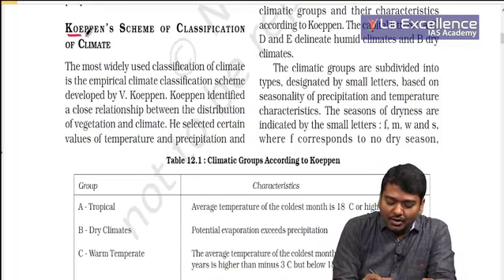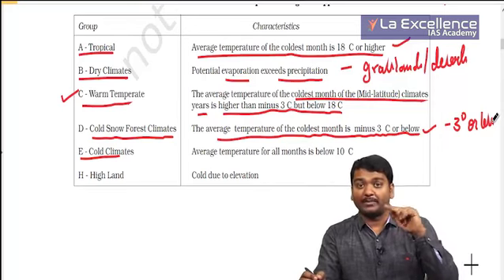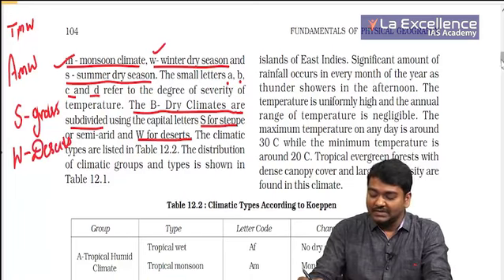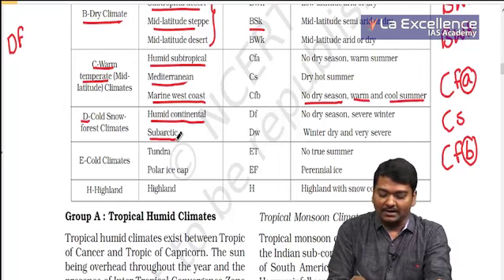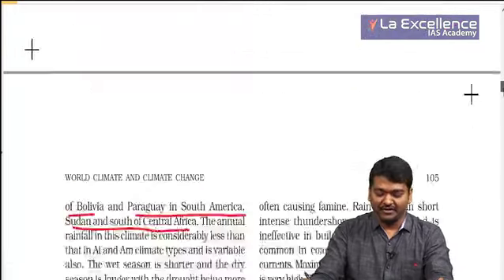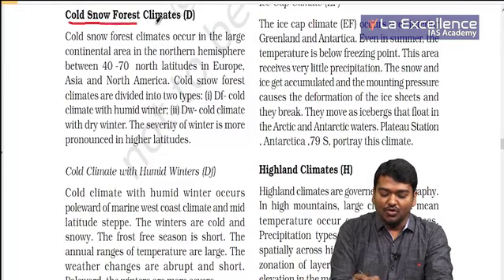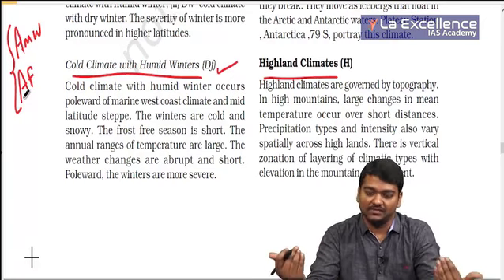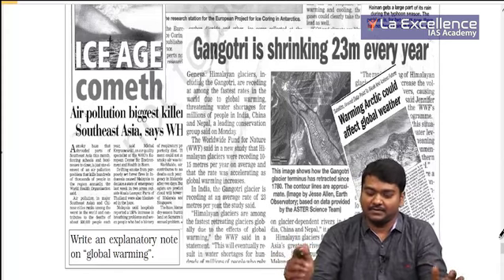Class 11 chapter 12 (Koeppa Classification)Upsc 2018 2019 2020 Optional Geography and Prelims part 2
This is part 2 of the video important for Geography optional and prelims part of Biogeography